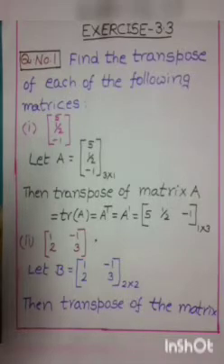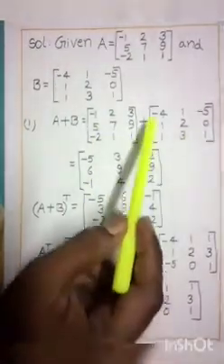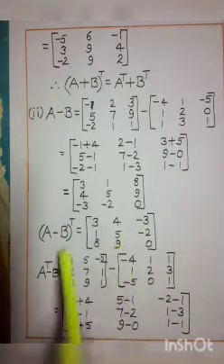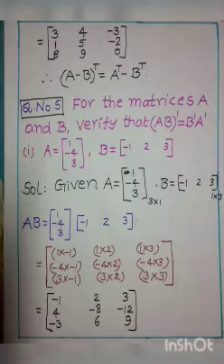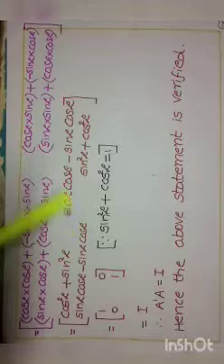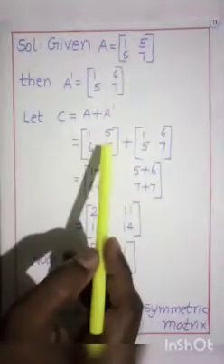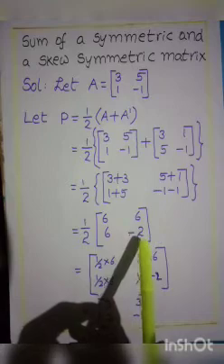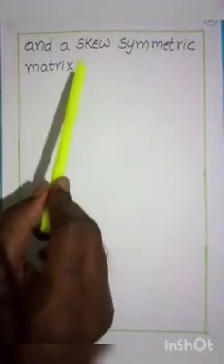12th - EX - 3.3 - Q. Nos. 1, 2, 3, 5, 6, 7, 8 & 10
12th - MATRICES - EX - 3.3 - Q. Nos. 1, 2, 3, 5, 6, 7, 8 & 10